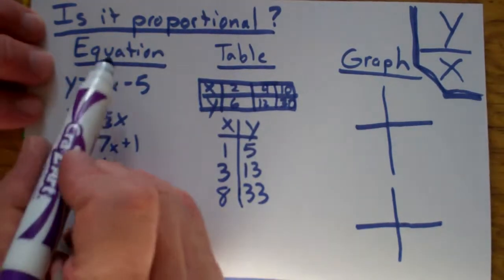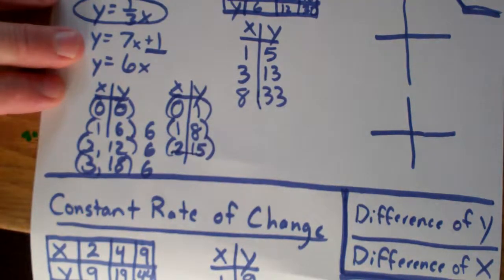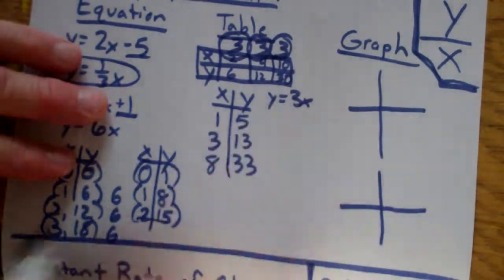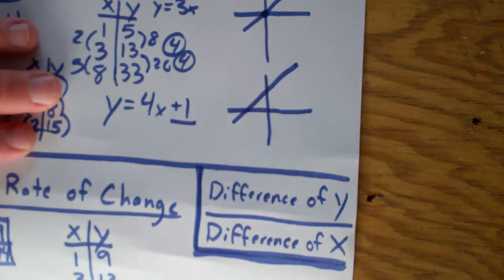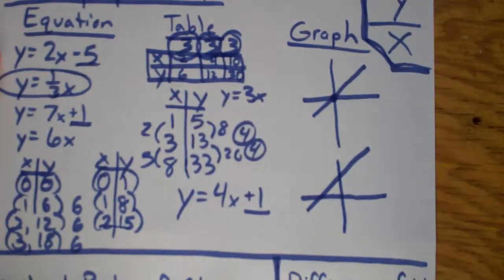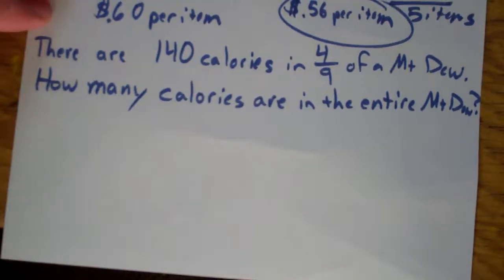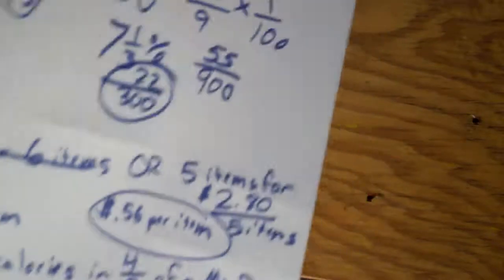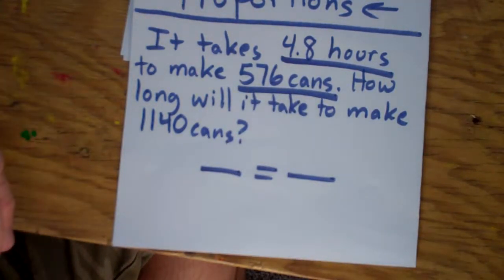Chapter 1 in a nutshell